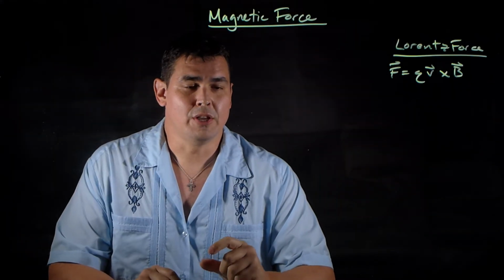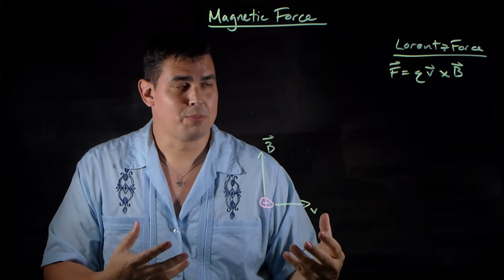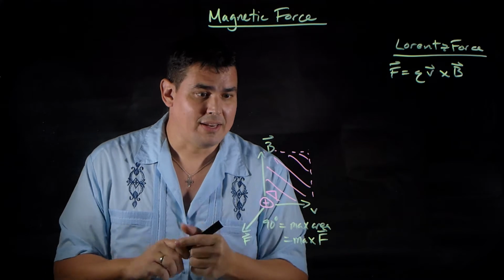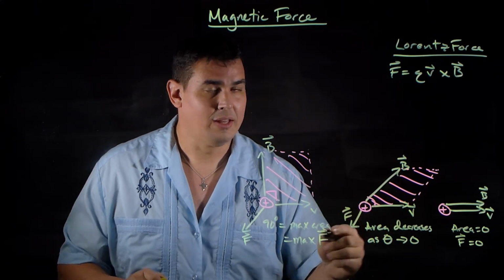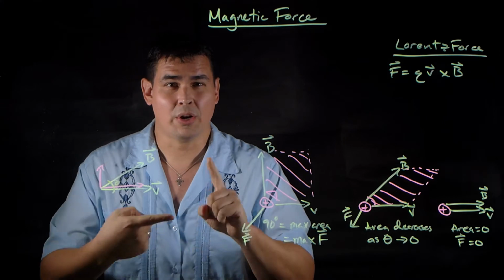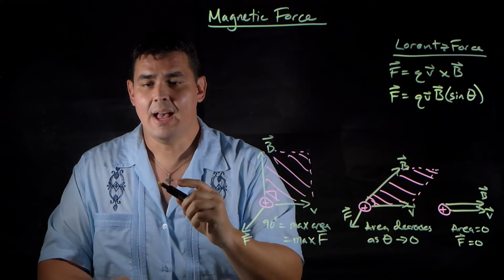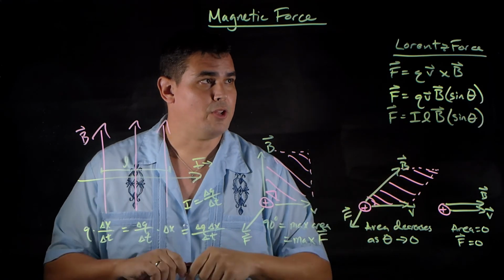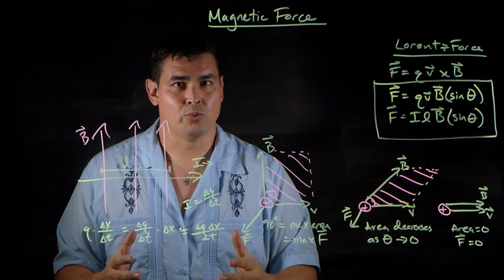Magnetic Force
How to calculate the magnetic force of a charge moving through a field or a current in a wire in a field, what a cross product is, and how to tell when the cross product will be big or small

0:00 - Intro
0:38 - Cross product when two vectors are perpendicular
1:40 - Cross product when two vectors are at some angle less than 90 degrees
2:27 - Cross product when two vectors are parallel
3:06 - Why the equation uses sine
3:50 - Equation for magnetic force on charge moving in B field
4:21 - Magnetic force on a current in a wire in a B field
5:53 - Summary